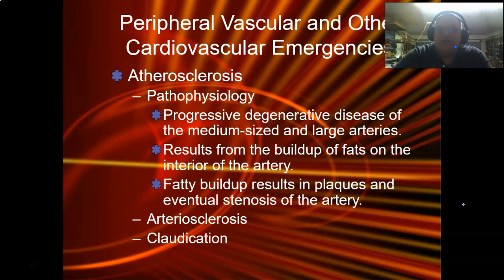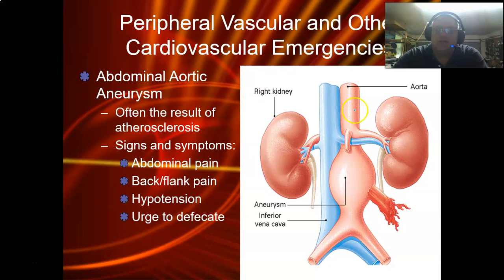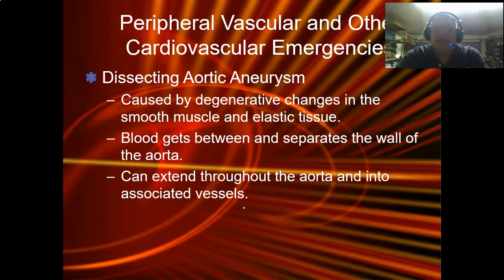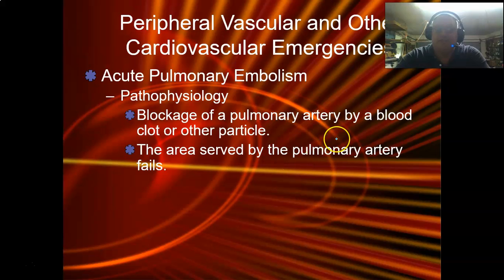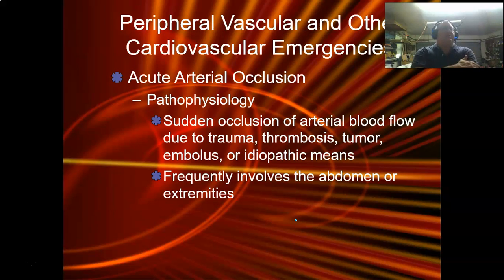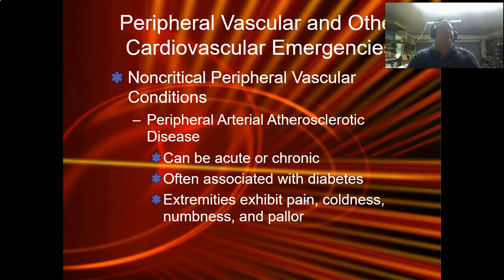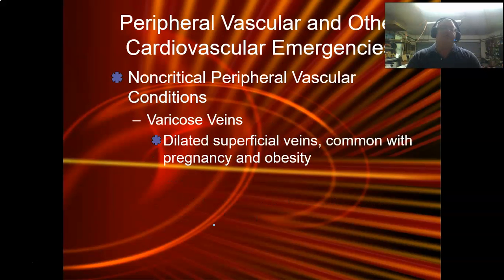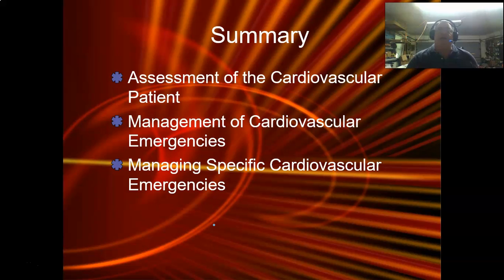Cardiology Assess and Mgmt Part 09 Other cardiovascular emergencies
CF EMS Cardiology series PM program assessment and management of other cardiovascular emergencies